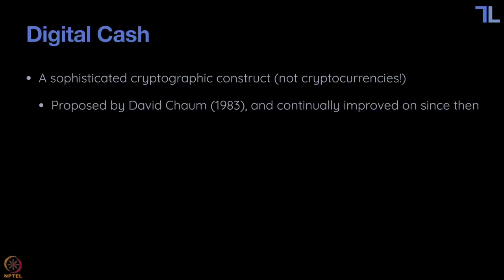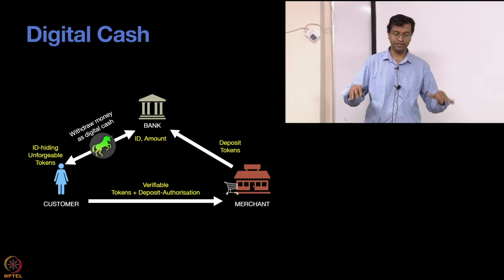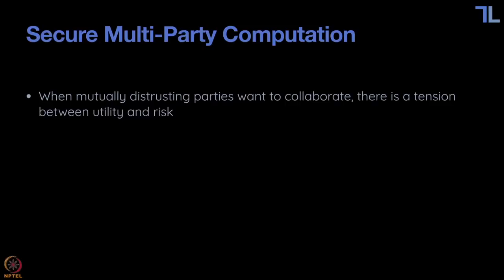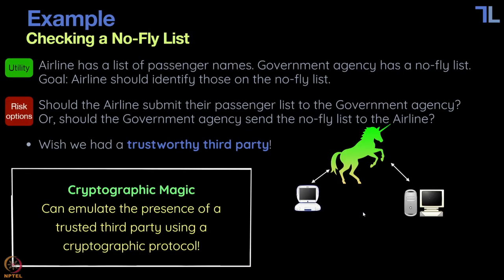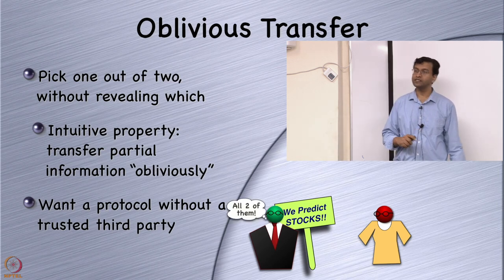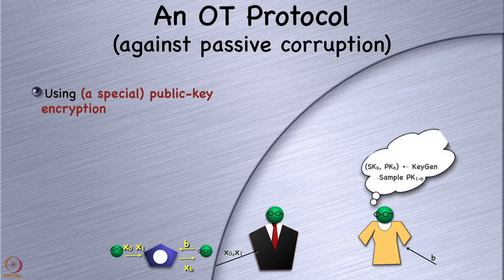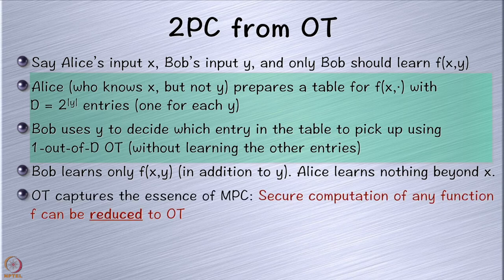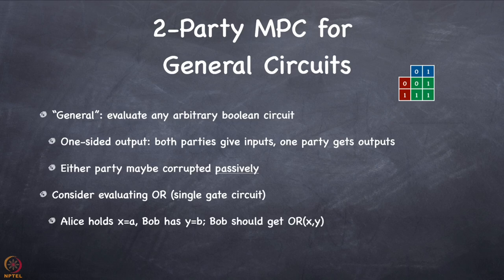Advanced Cryptography - by Prof. Manoj Prabhakaran (IIT Bombay)